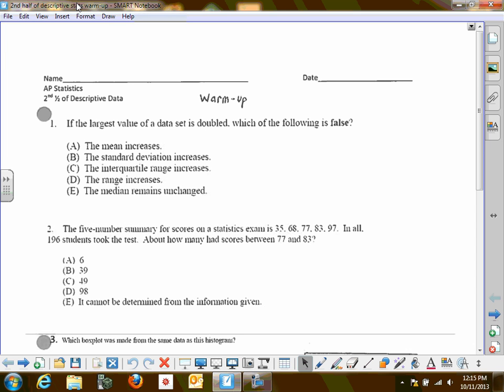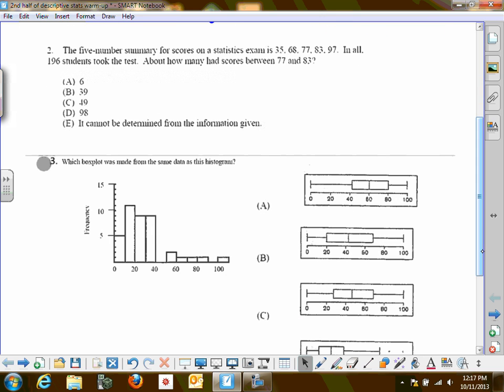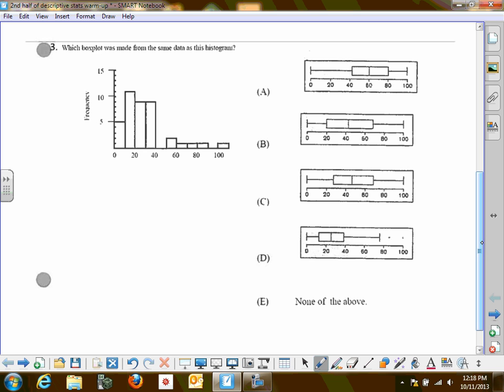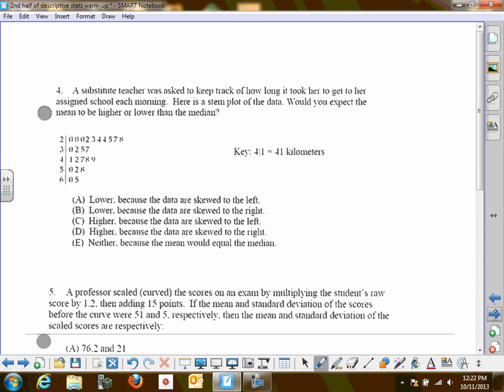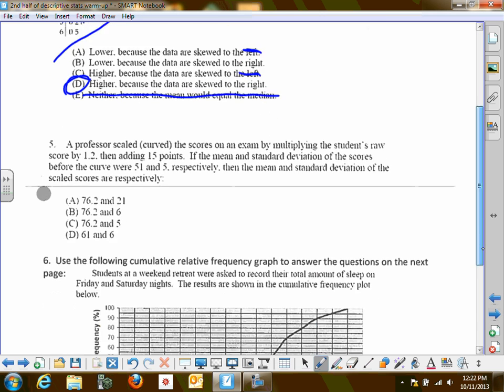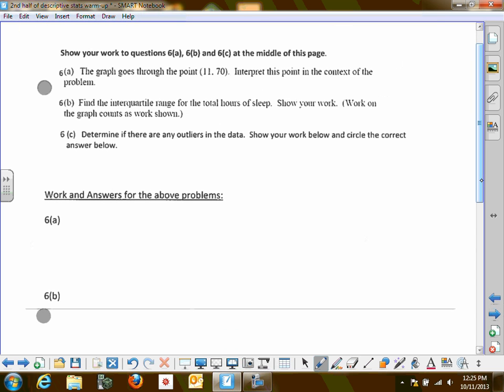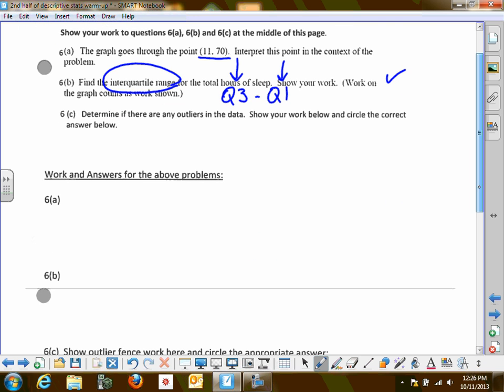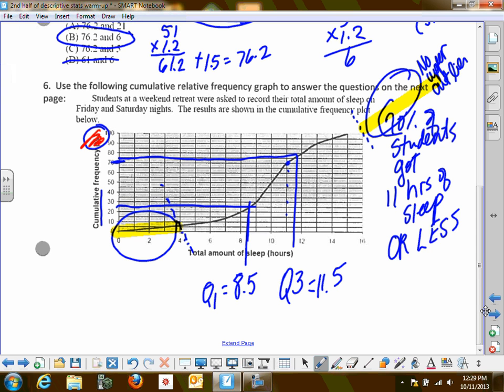Chapter 2 5 Application Quiz Warm Up KEY